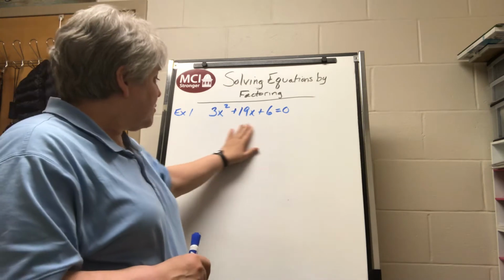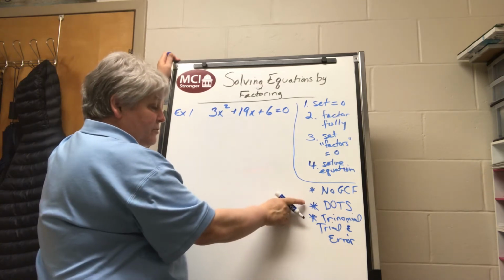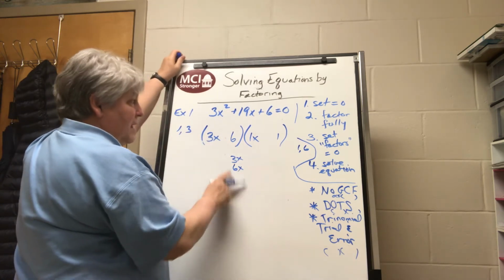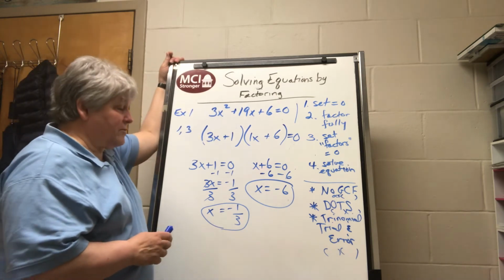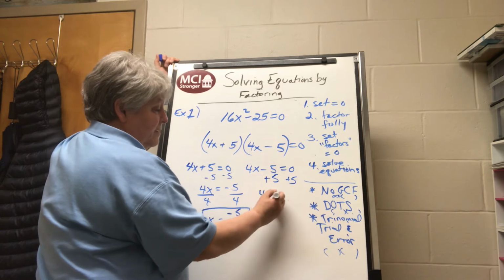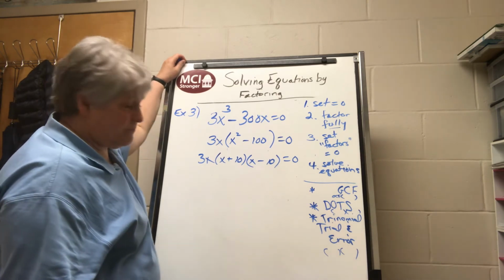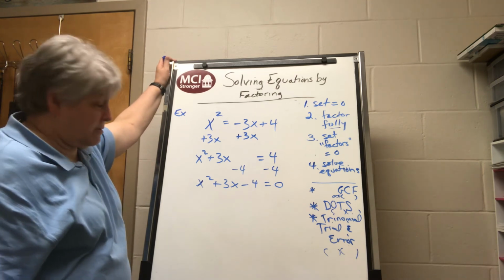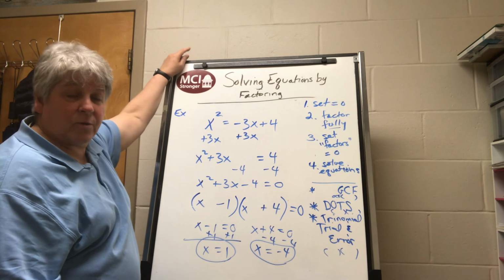Solving Quadratic Equations by Factoring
This video introduces students to solving a quadratic equation using the factoring technique. It even has one cubic equation to show that this method can be used for higher-powered equations, too.